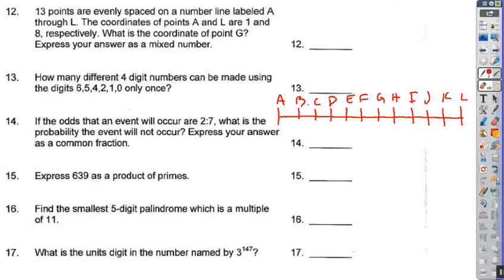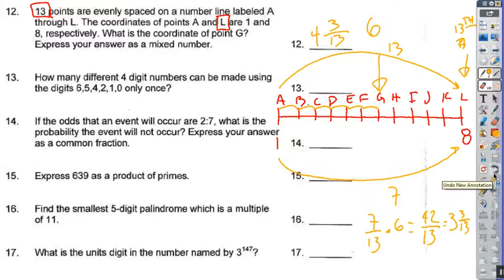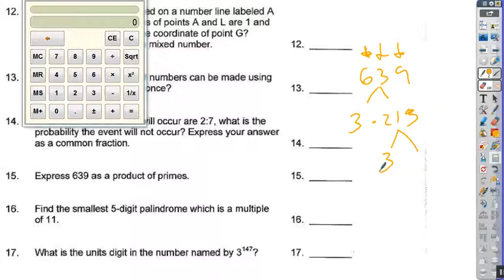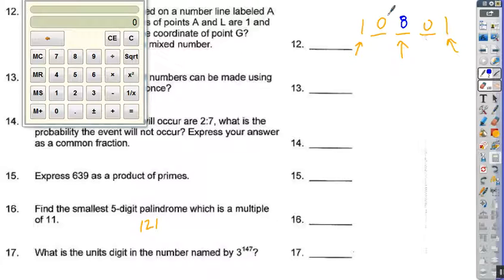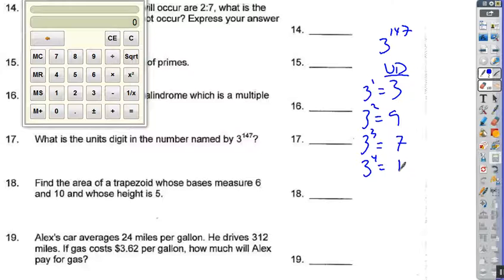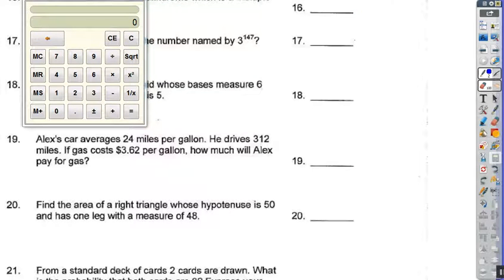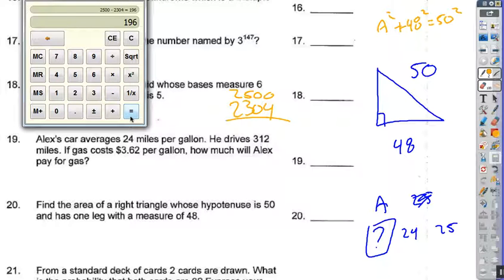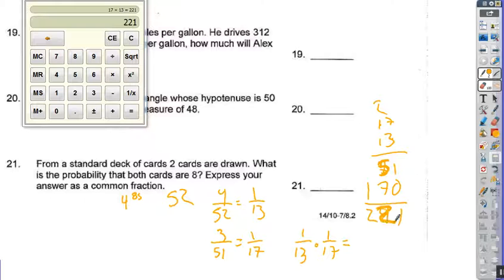Mathletics 2014 to 2015 comp 2 wr 11 to 21